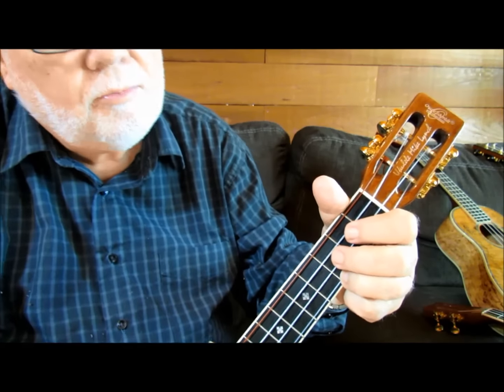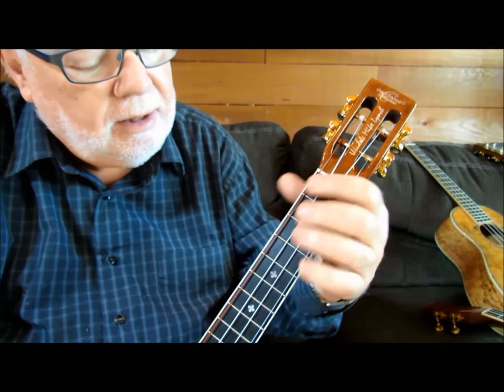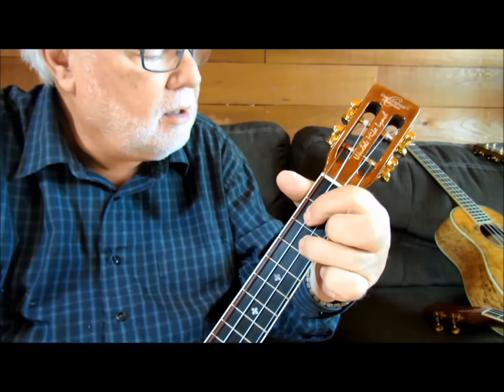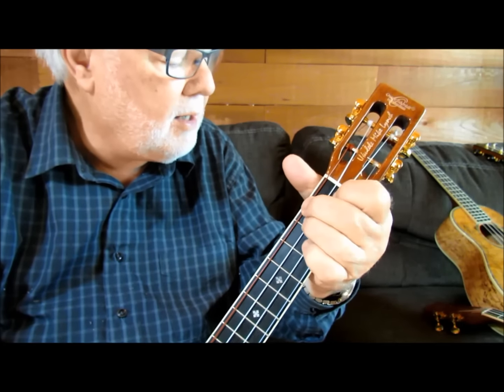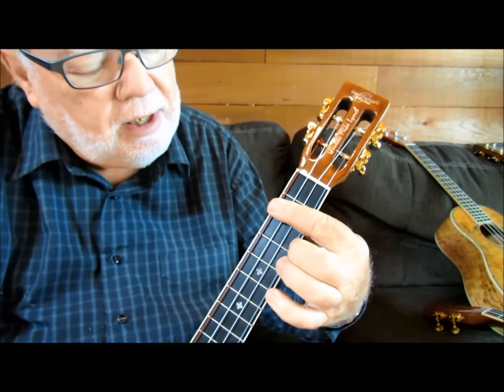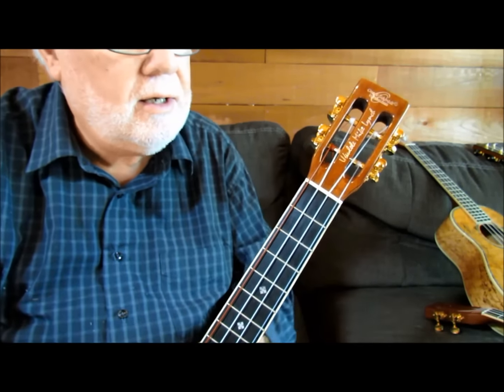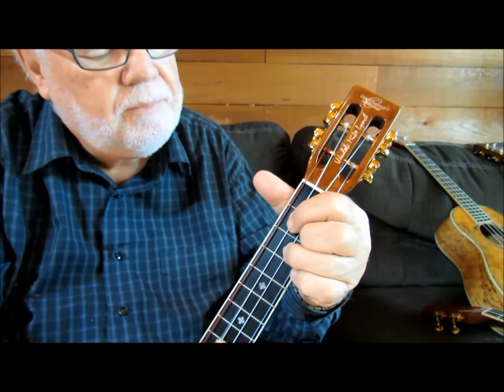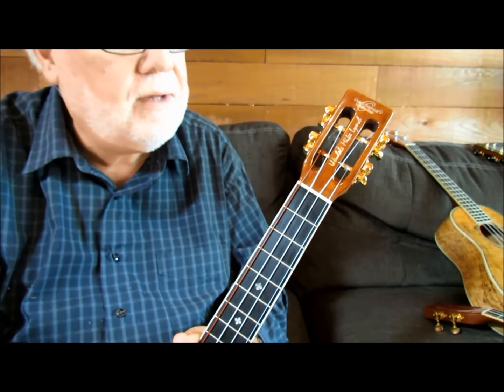"BEAUTIFUL DREAMER" by Stephen Foster, Chord melody arrangement by Ukulele Mike Lynch, Included in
"BEAUTIFUL DREAMER" by Stephen Foster.. Chord Melody arrangement by Ukulele Mike Lynch,  Included in the 52 song Chord Melody ebook ONE,  now reduced to just $20
The ebook can be purchased by making a payment through the paypal button on the Ukulele Mike Once purchased it will be personally emailed to you within the day.